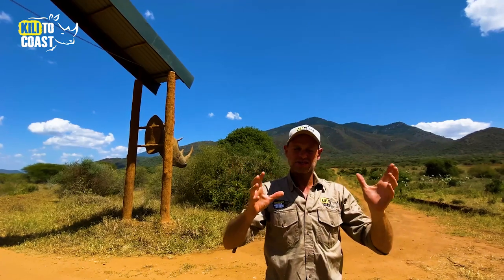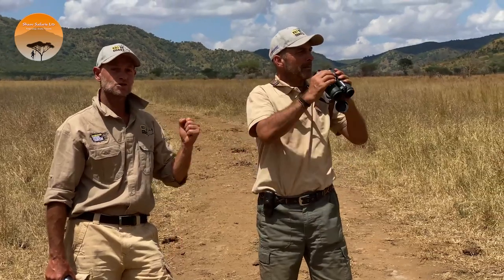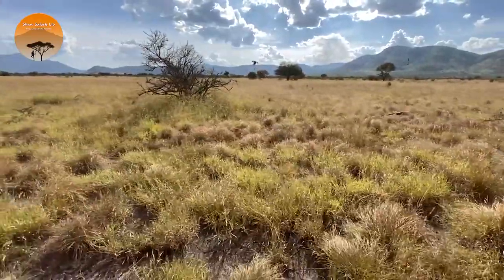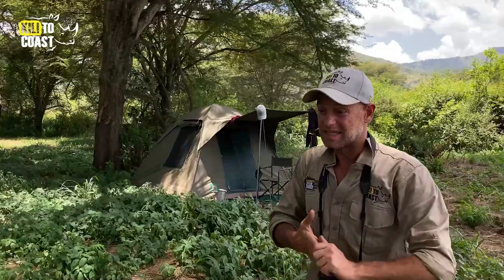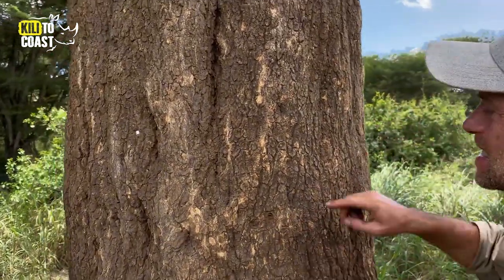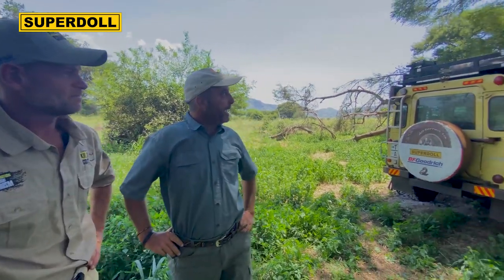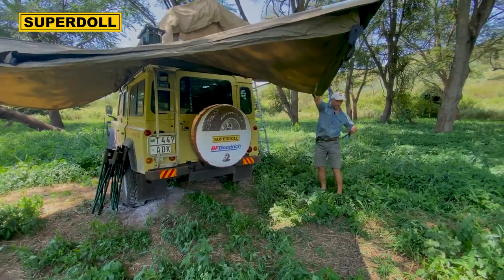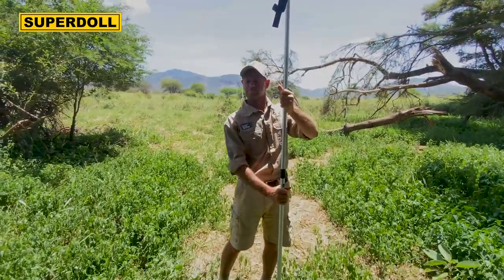Kili to Coast Episode 7 - Mkomazi, land of Giants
The Kilimanjaro to Coast team heads to the bush to explore Mkomazi National Park, beautiful elephant, endangered eastern-black rhino, massive baobab trees, Mkomazi, the land of giants!! Enjoy the beautiful views, open plains, elephant and rhino with the usual kids corner and safety segments!